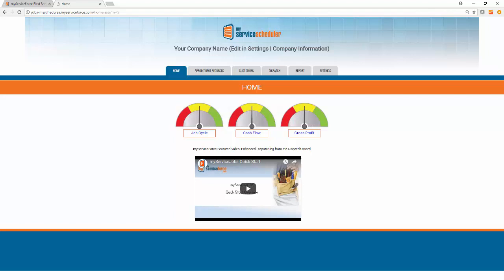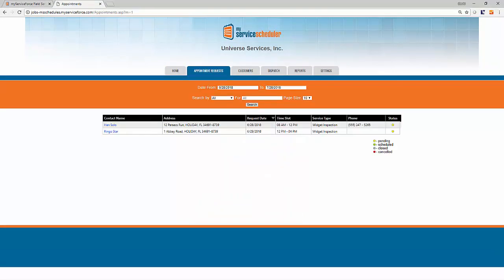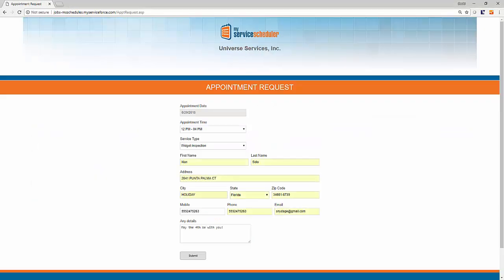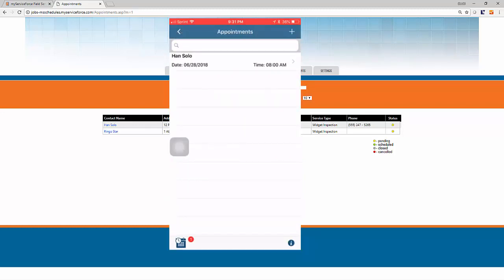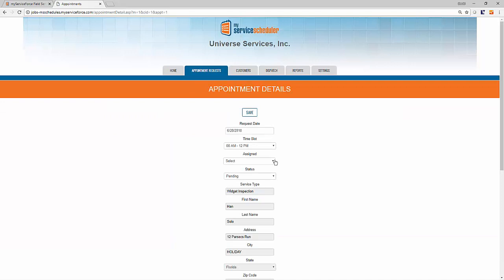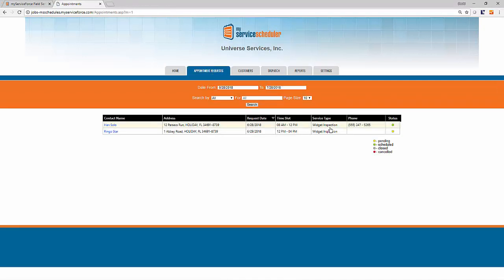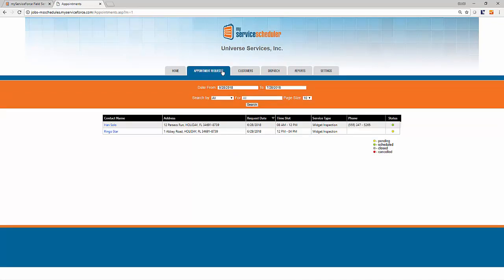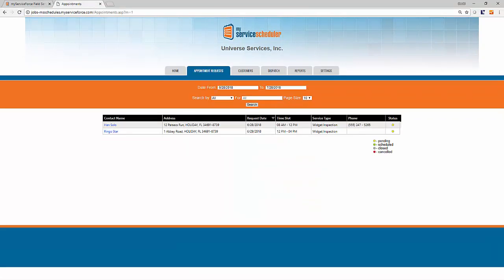myServiceJobsPlus - Making Appointments and Assignments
How to convert appointment requests to appointments and assign to specific users.